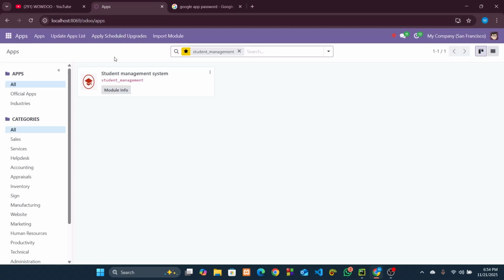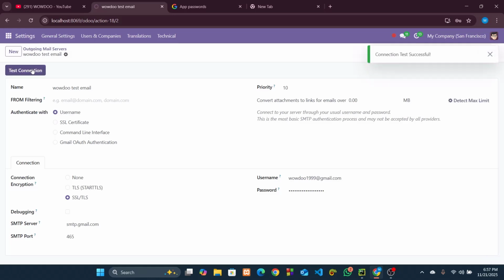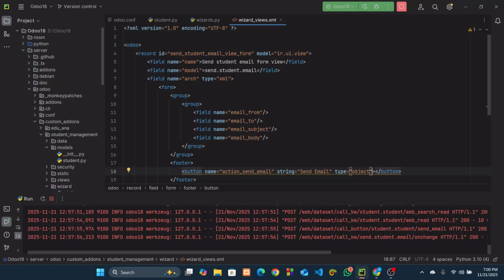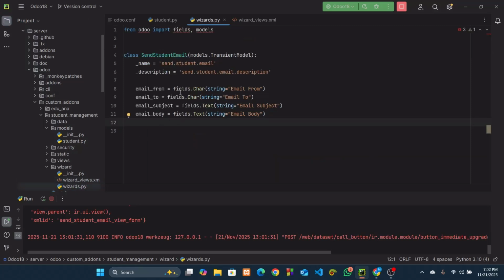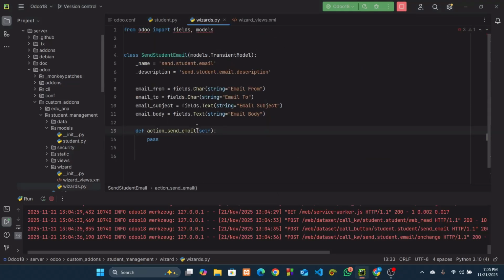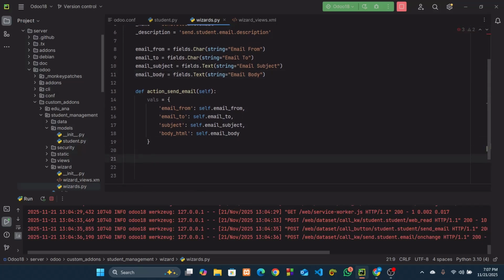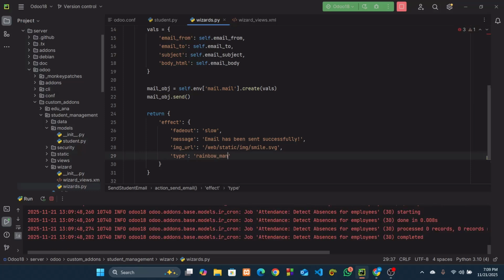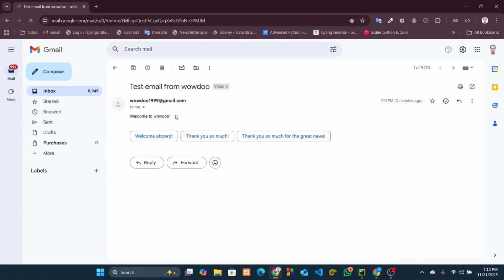23. How to Send Email in Odoo 18 | Full Step-by-Step Tutorial (Beginner Friendly)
Unlock the full power of Odoo 18 with this step-by-step tutorial on how to send emails directly from Odoo!
Whether you're a developer, business owner, or Odoo learner, this video will help you understand the complete email workflow — from configuration to testing.

In this tutorial, you will learn:

📌 How to configure outgoing mail servers in Odoo 18
📌 How to set up email templates
📌 How to send emails programmatically using Python
📌 How to test and troubleshoot common email issues
📌 Best practices for email automation in Odoo 18

This guide is designed to be easy to follow, even if you're a beginner.
By the end of the video, you'll know exactly how to set up and send emails from any Odoo module!